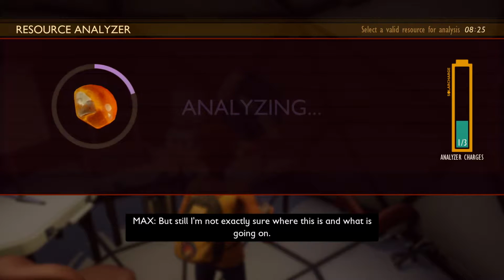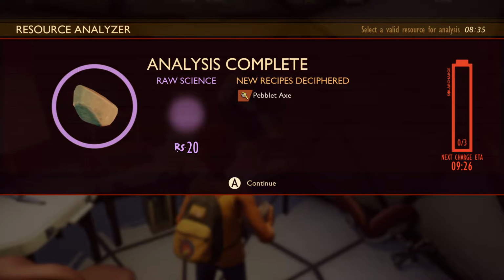Let's Talk About Grounded (The Preview) - I MITE Play More Of This (Get It?)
I talk about the new playable preview for Grounded, the latest game from Obsidian Entertainment that's available on the Game Pass